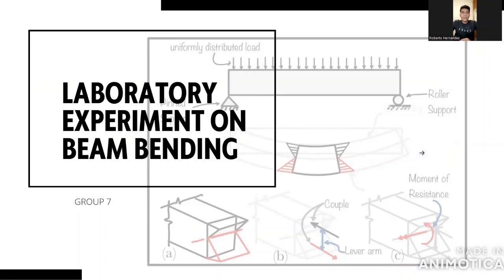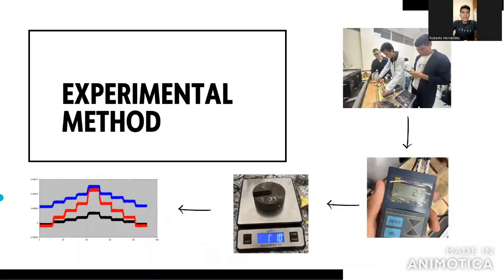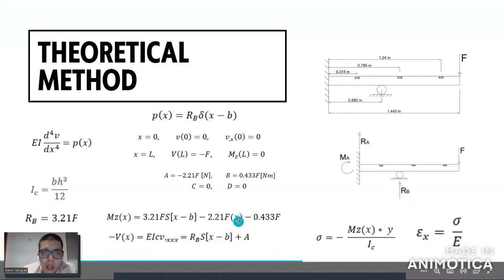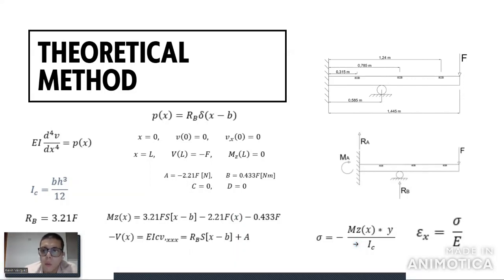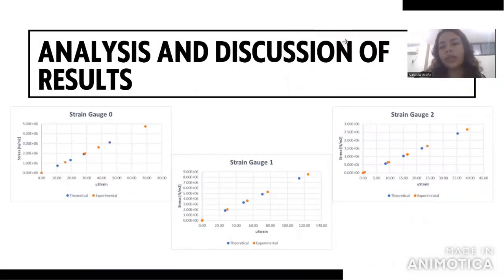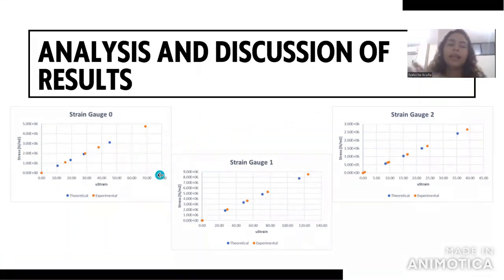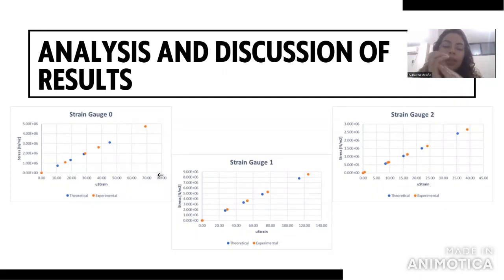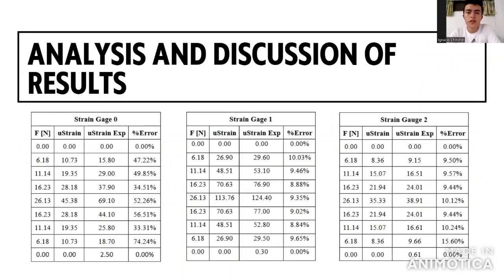Laboratory experiment on beam bending - GROUP 7